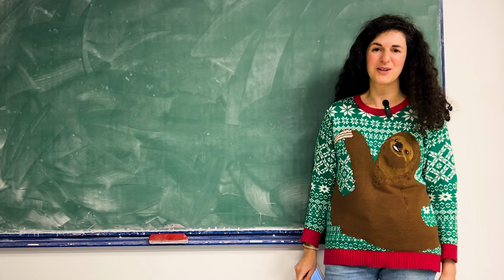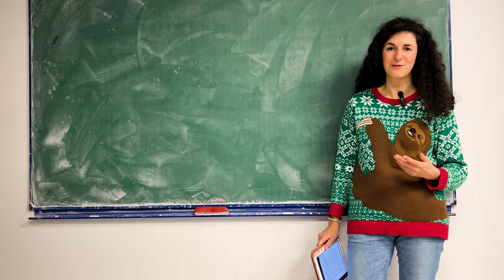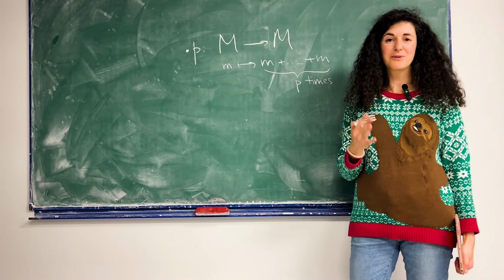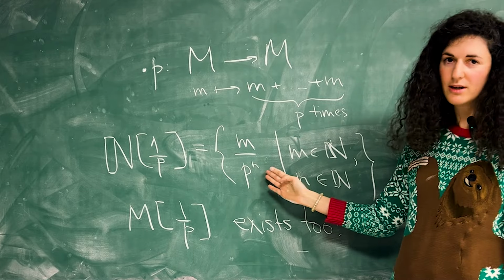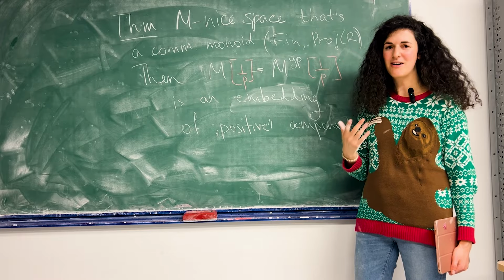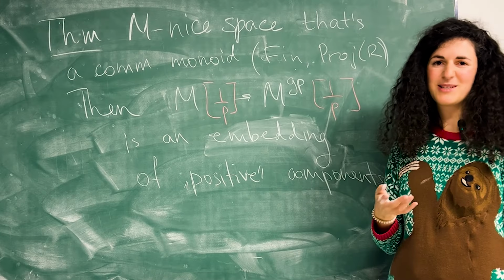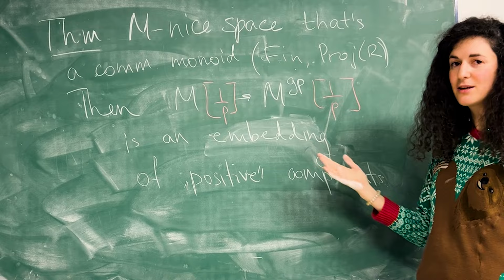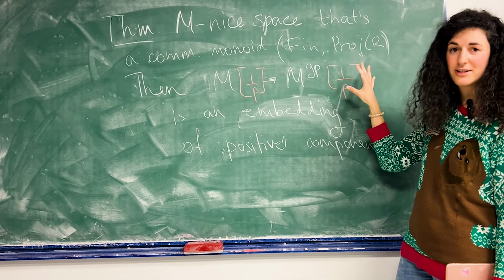A theorem we proved this year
Enjoy a video on our recent K-theory paper!